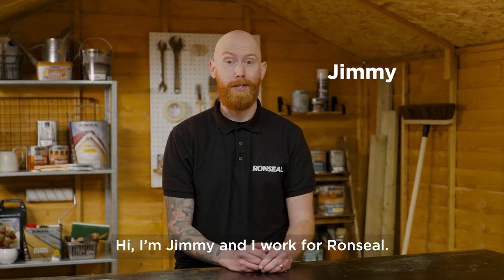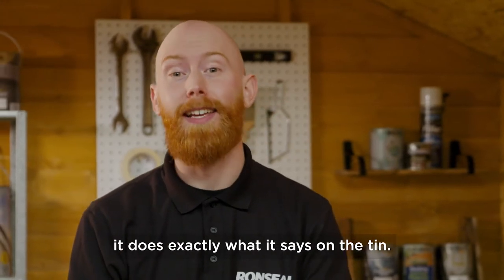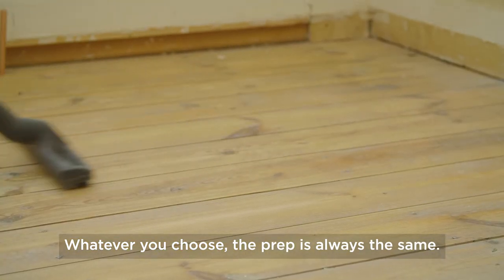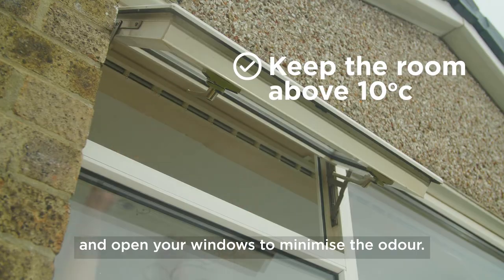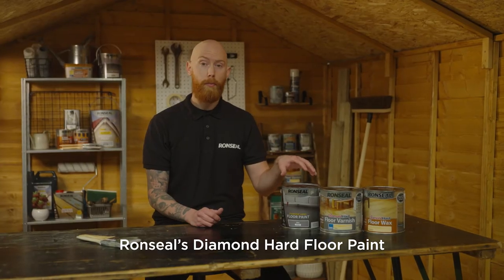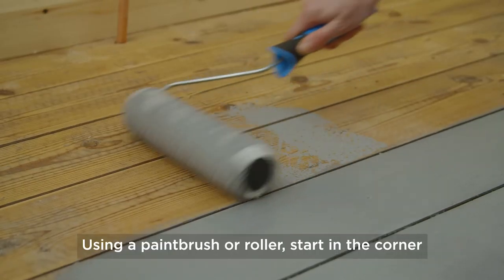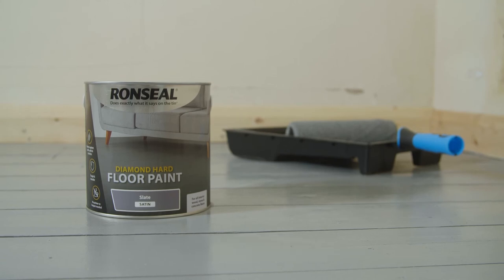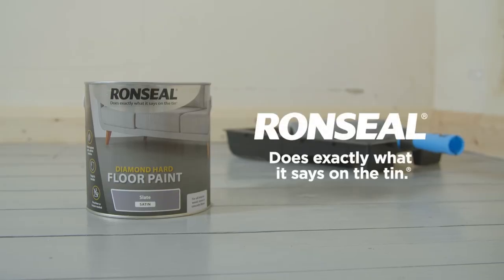How To Use Our Diamond Hard Floor Paint | DIY Tips from Ronseal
Ronseal's Diamond Hard Floor Paint helps to provide long-lasting protection for your surfaces. Watch our video above to find out more.

Visit the official Ronseal YouTube channel to get tips and insights on how to improve the look and feel of your home.

If you're looking for new ideas for your next project, browse our Inspiration section: